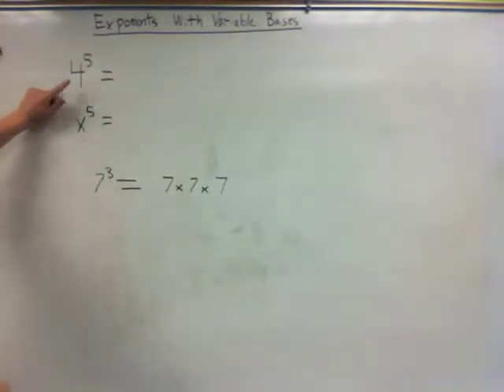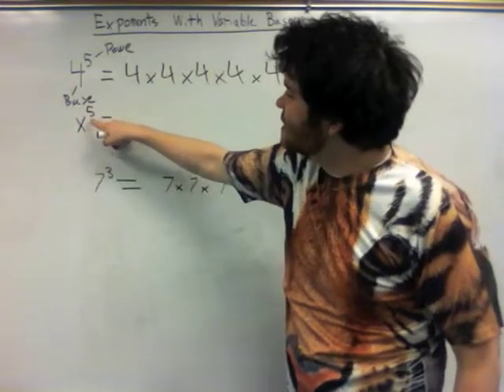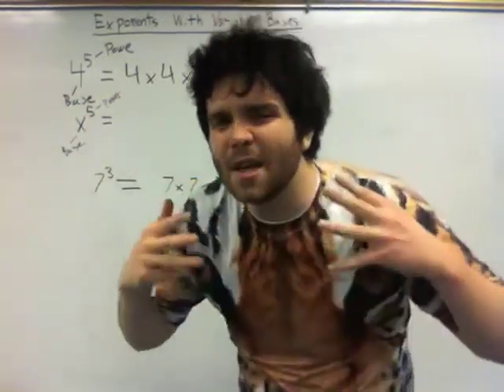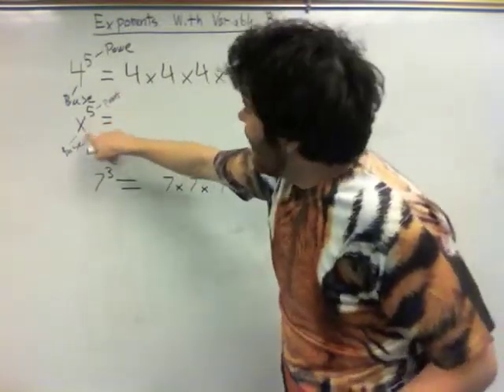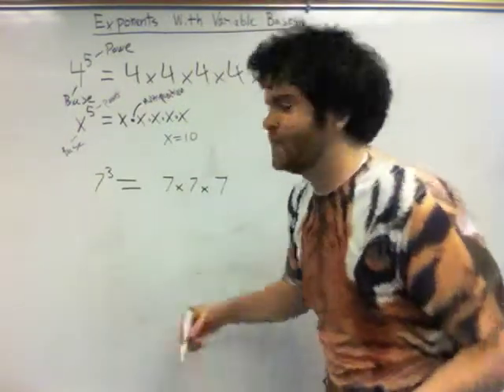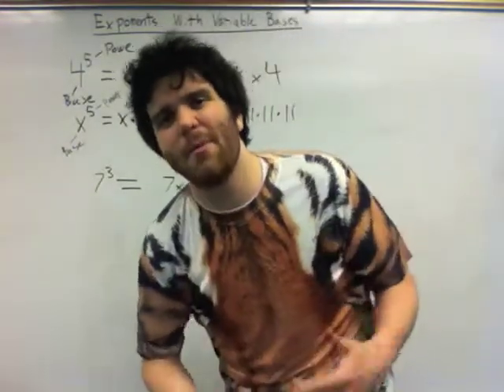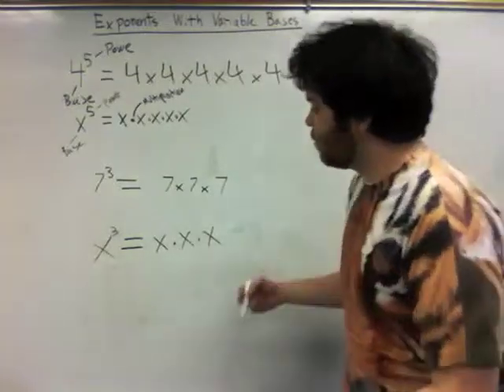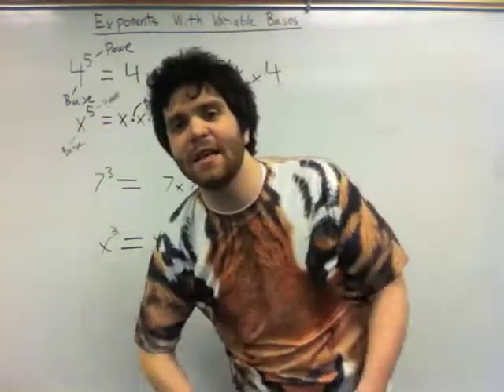Exponents With Varible Bases